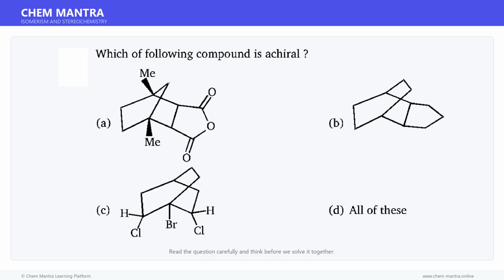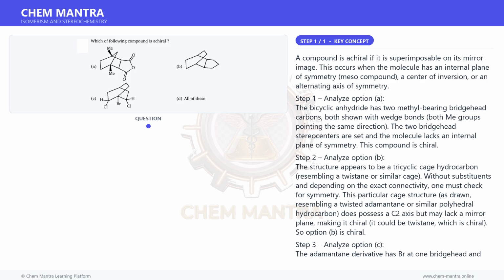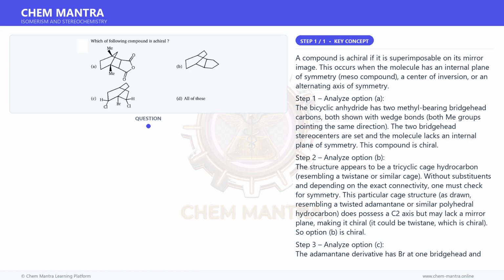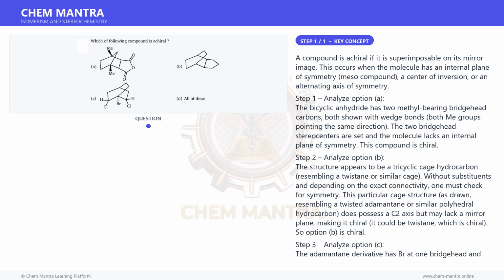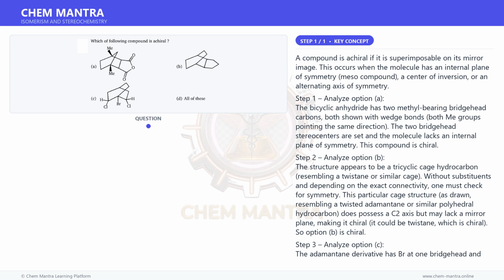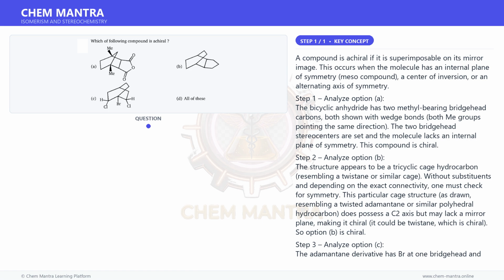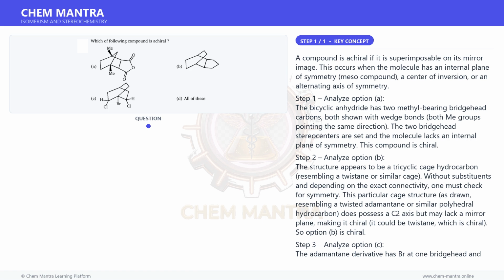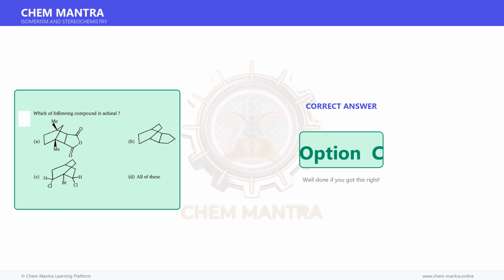Isomerism & Stereochemistry | JEE & NEET Chemistry | Chem Mantra